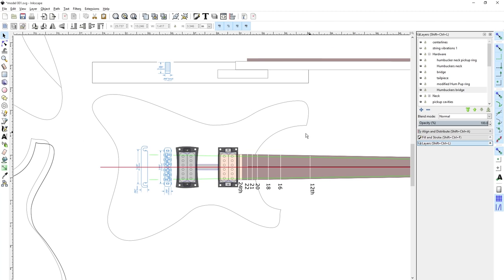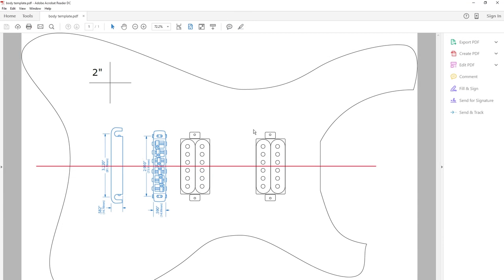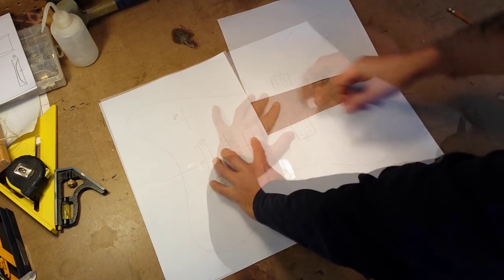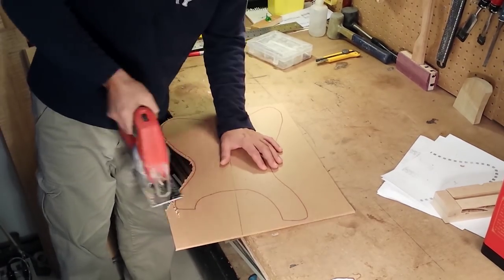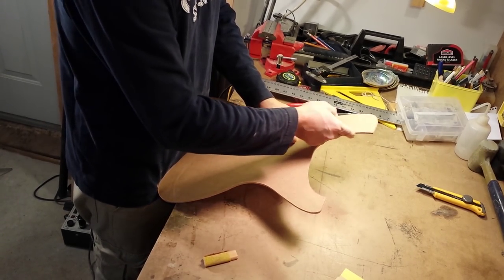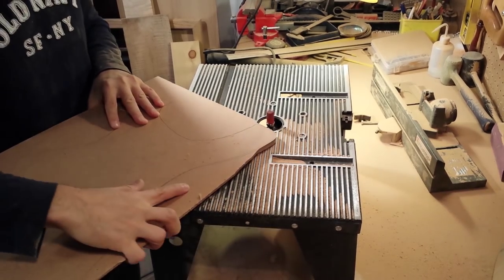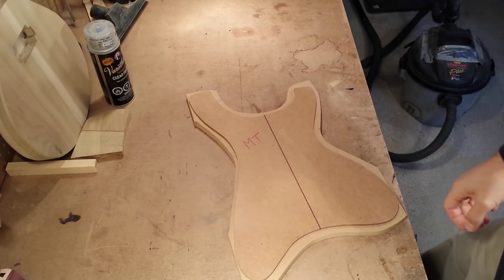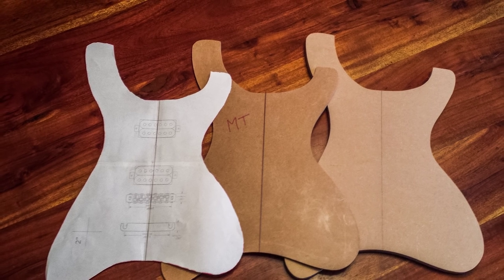How To Make A Guitar Body Template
I show you how I go from a guitar design in software to a perfect 5/8" MDF template.

Guitar building is all about making mistakes (and learning from them). In the video, you get to see how I ruined 3 templates before I finally got it right. Arghh!!

If you prefer to read the article, you can do so

Interested in building an electric guitar? Join the Project Electric Guitar Facebook group